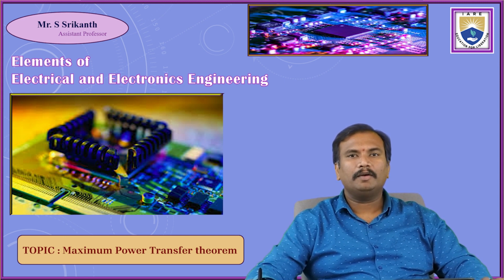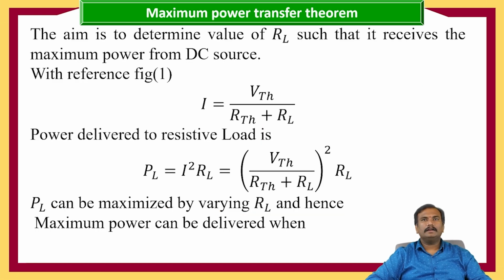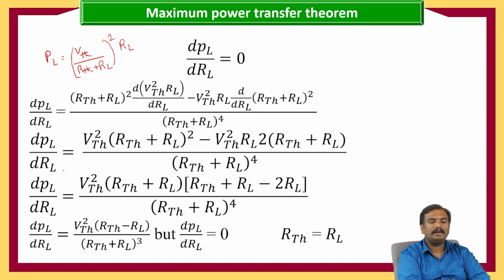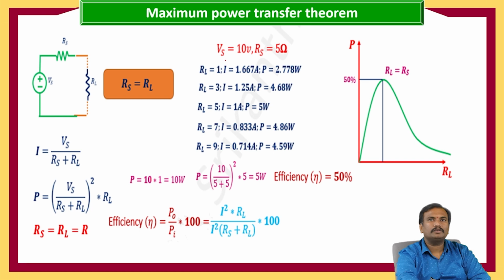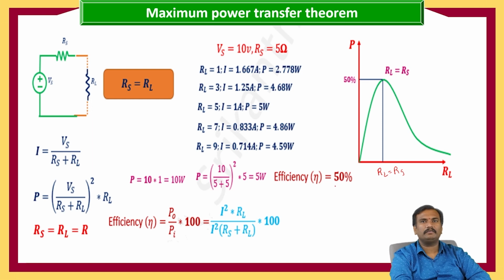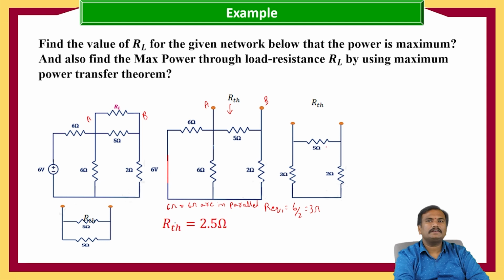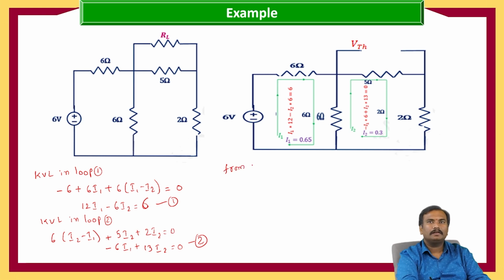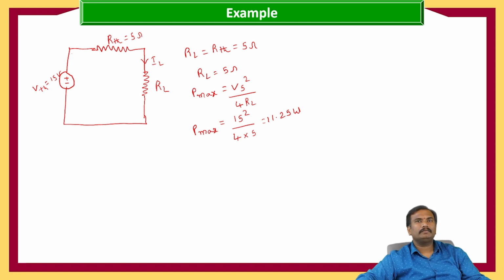Maximum Power Transfer theorem by Mr. S Srikanth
Maximum Power Transfer theorem  by Mr. S Srikanth | IARE

Telangana, India.